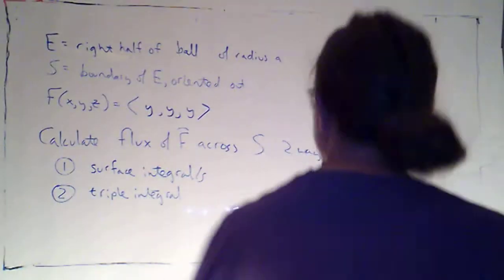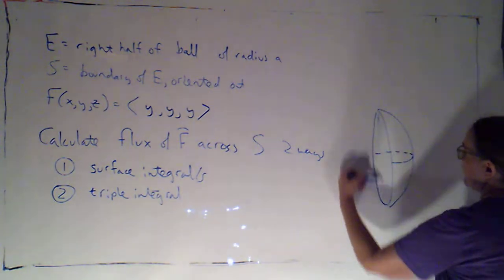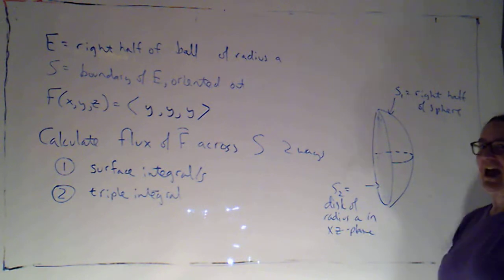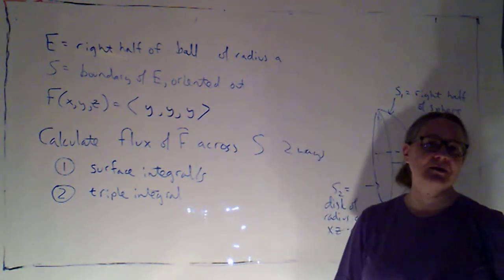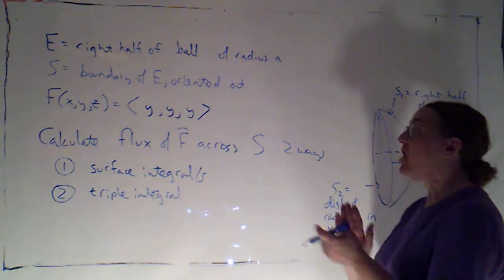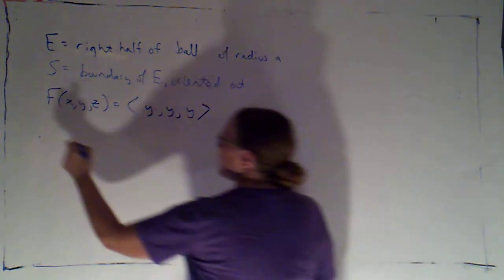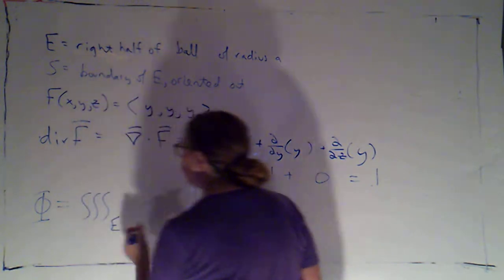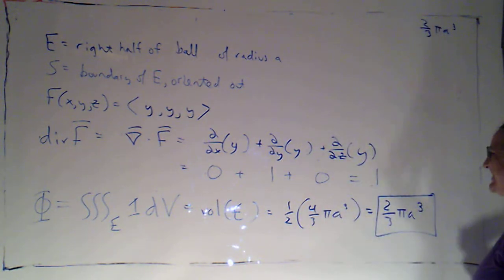3C 16 9 part 13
We start one last example (extends through videos 13-15) calculating flux as both a surface integral and (using the Divergence theorem) a triple integral. In this video, I introduce the problem and evaluate the triple integral.